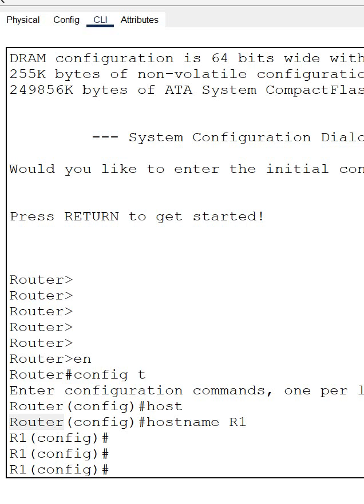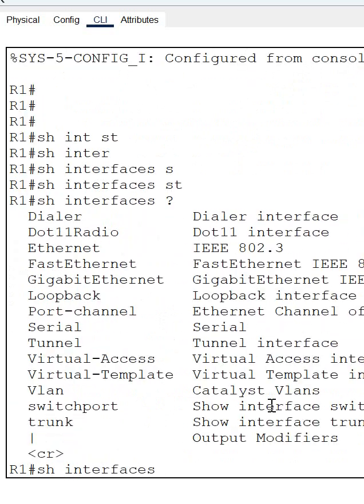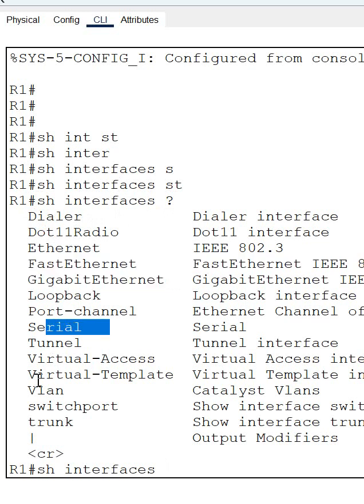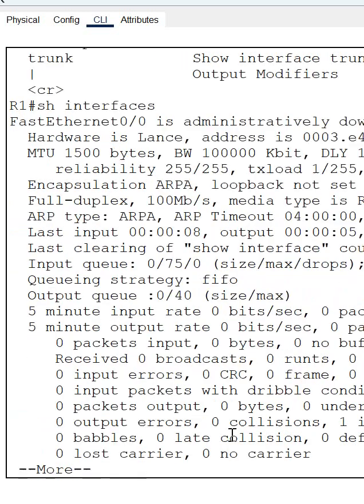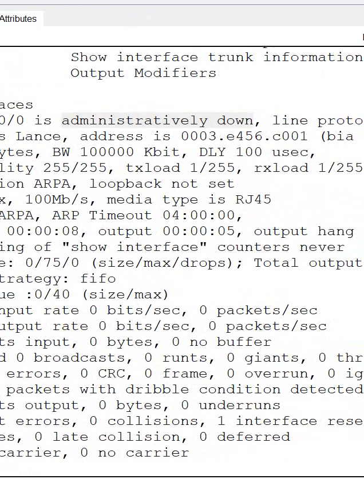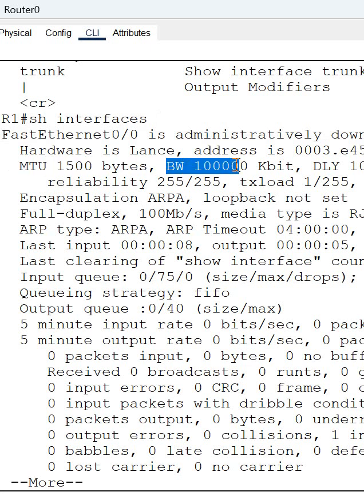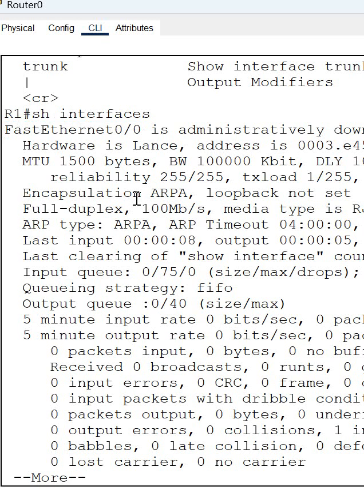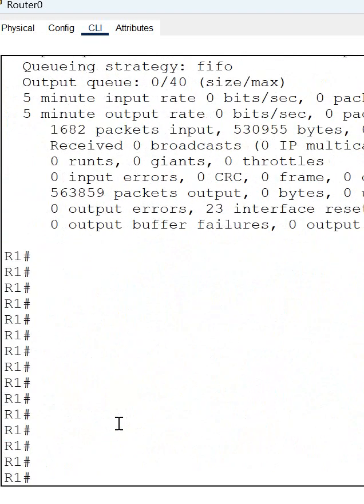How to check Interface detail in CISCO Router?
Hello Everyone,

In this video we are going to discuss How to check Interface detail in CISCO Router?
Thanks.

About us:
Thanks